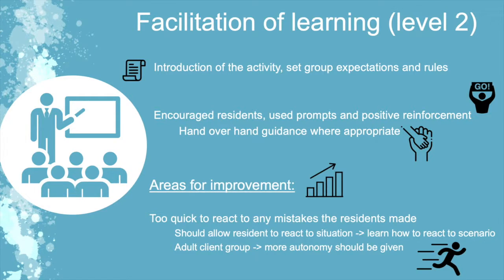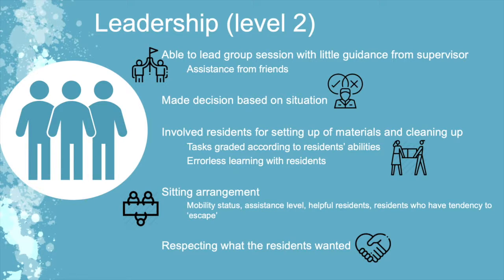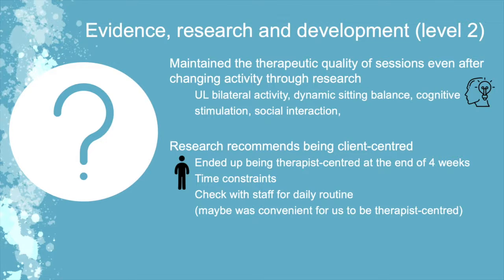OT Group Intervention Reflection 1702070